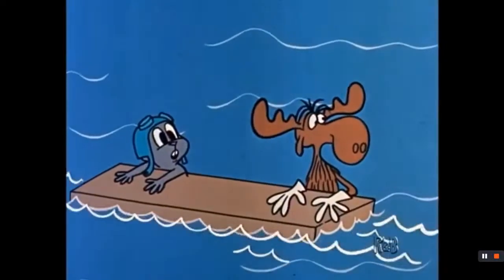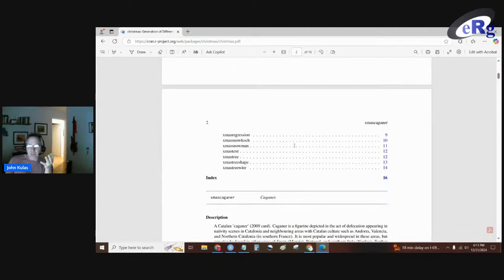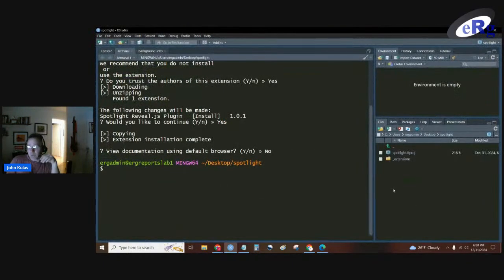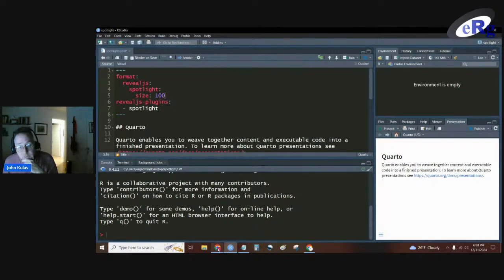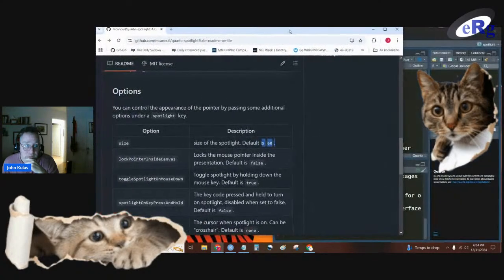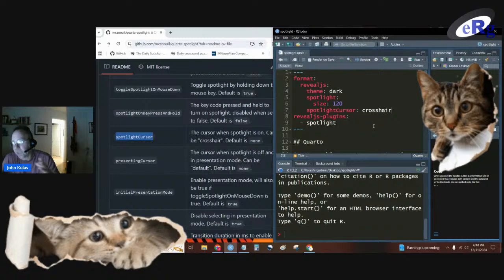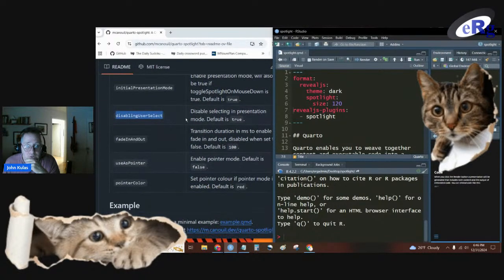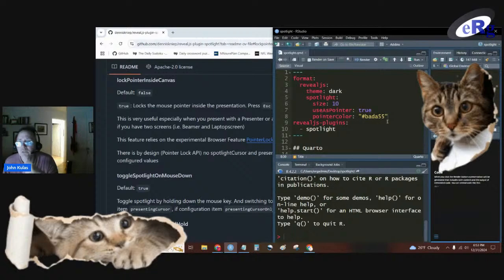R for Authoring Open Office Hours #58 - Spotlighting your slides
Every Tuesday at 7:00 Eastern we hold a "virtual office hour" for anyone anywhere in the world who may be interested in using R as an authoring platform.

YOU can create papers, slide decks, entire books and reports ALL WITHIN R!!!

Come ask questions about how to do it!

Every week we'll also explore a feature. This New Years Eve we'll check out a slide extension that highlights cursor movements within presentation decks.